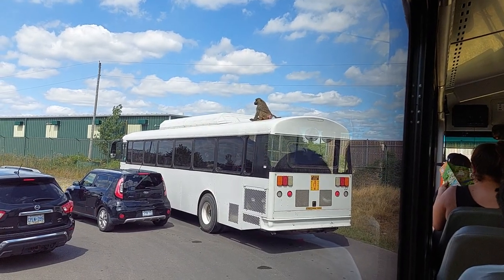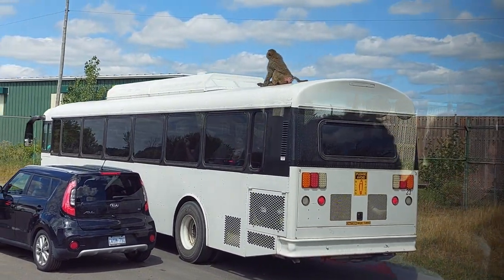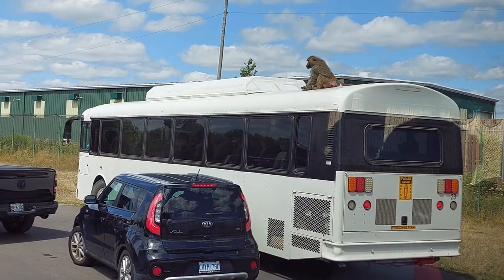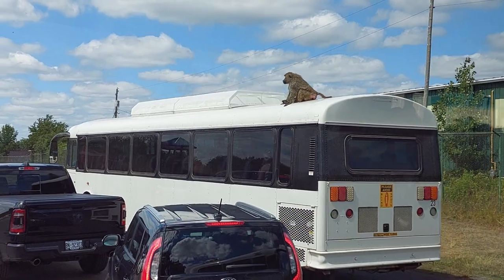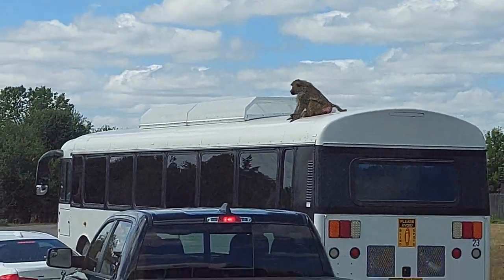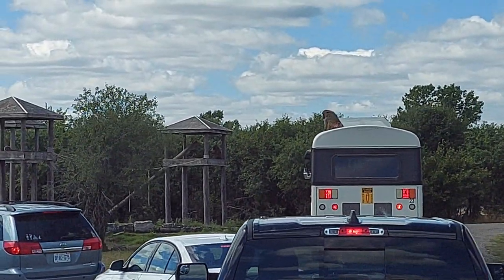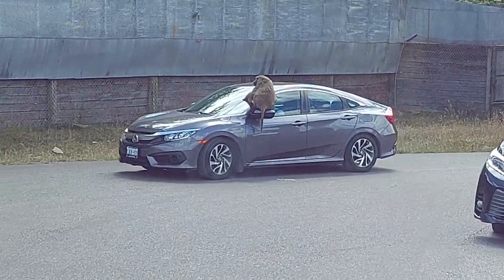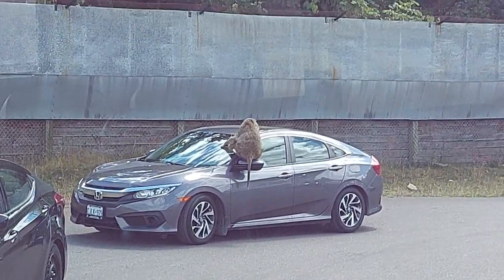baboon on bus at African lion safari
baboon on top of the bus..